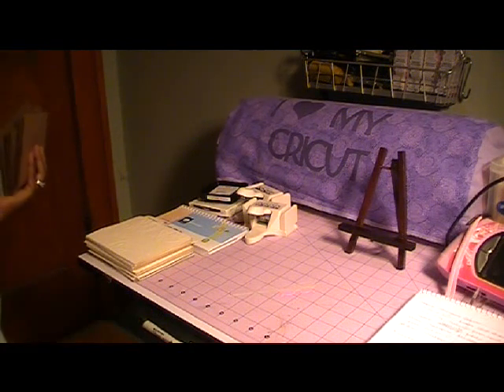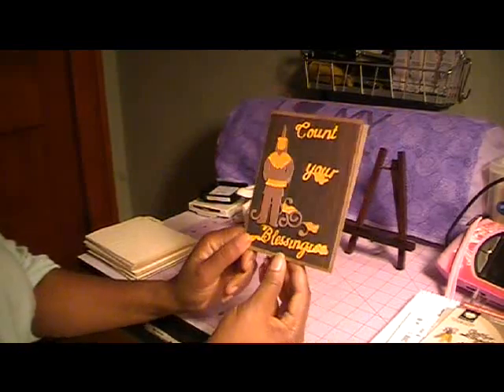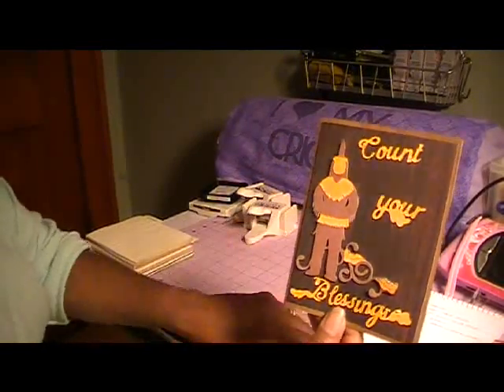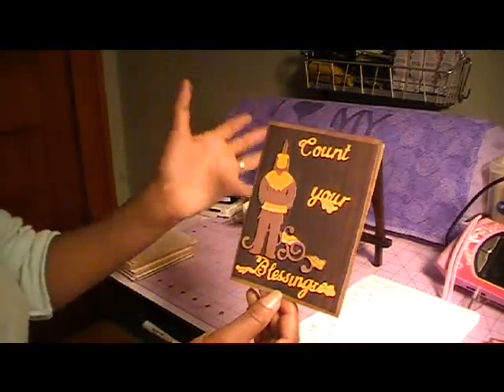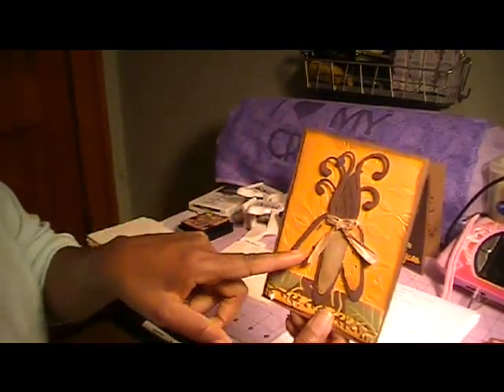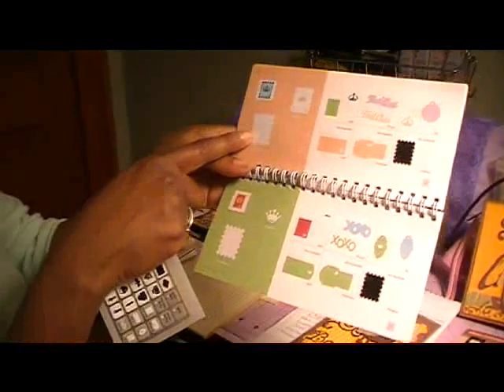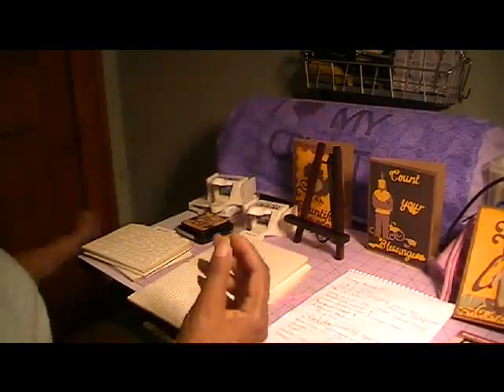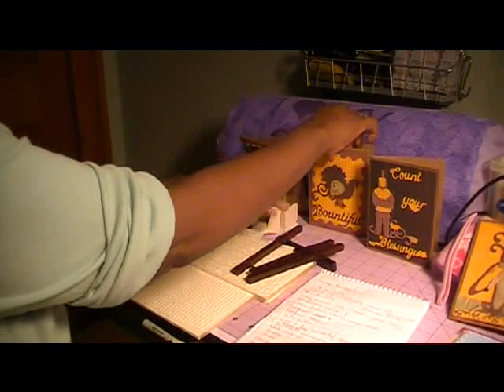Cricut Thanksgiving Cartridge Cards Part 1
Here are some of the cards I made using the Cricut Thanksgiving cart.